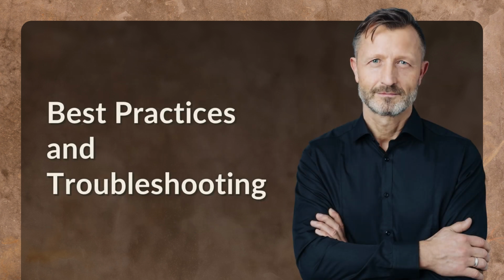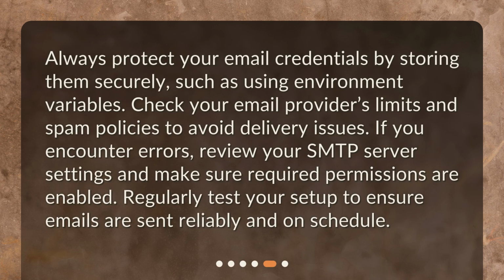Automate Email Sending in Python: Easy Step-by-Step Guide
Python Email Auto 👉 Learn how to automate email sending with Python! This step-by-step guide covers script creation, secure setup, and scheduling using Task Scheduler or cron jobs—perfect for boosting your productivity. Start automating daily communication in minutes and optimize your workflow with this beginner-friendly tutorial.

00:00 🔹 Introduction to Automated Email Sending
00:30 🔹 Requirements and Setup
01:04 🔹 Writing the Python Script
01:35 🔹 Scheduling the Script
02:03 🔹 Best Practices and Troubleshooting
02:33 🔹 Conclusion and Next Steps

📌 Coding for Productivity 🔸 Automating Repetitive Tasks 🔸 Set Up Automated Email Sending with Python: A Step-by-Step Guide